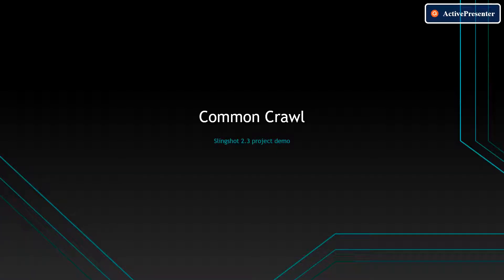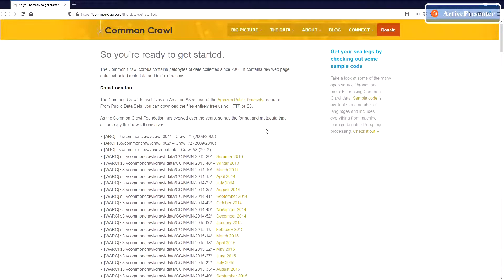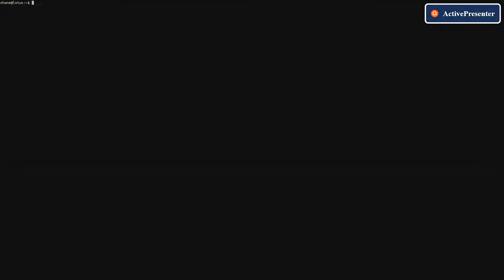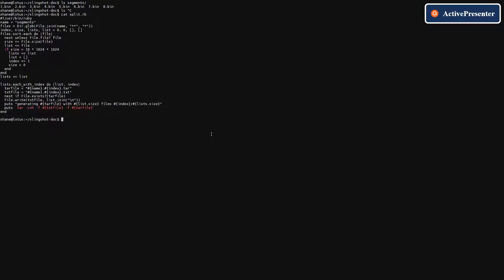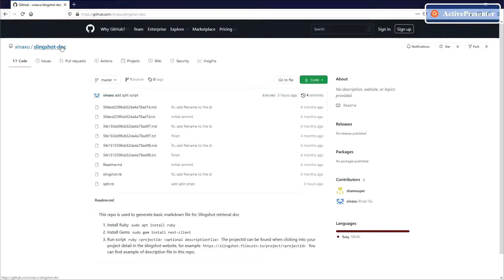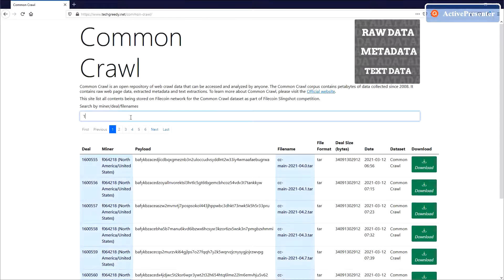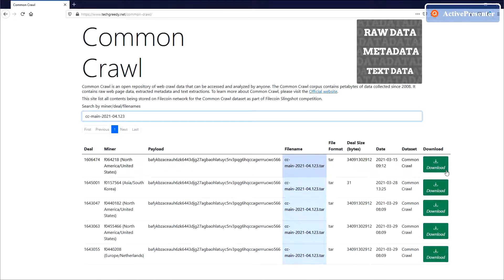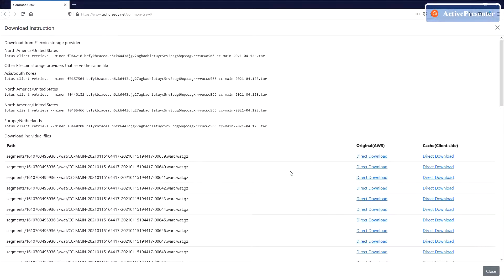Slingshot Phase 2.3 - Common Crawl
Join us for the Slingshot 2.3 closing ceremony on Jun 9th 7pm PT / Jun 10 2am UTC. Click below to register for the event!